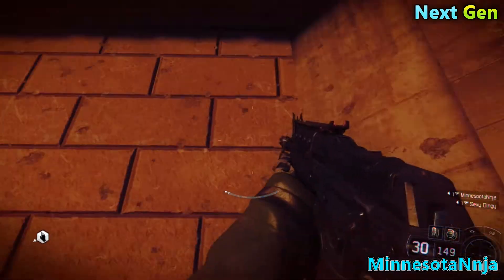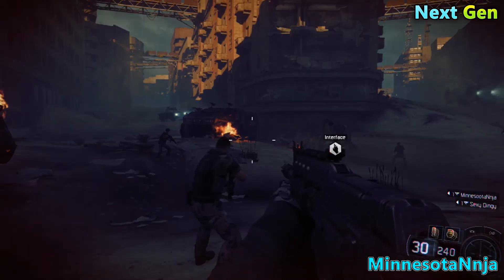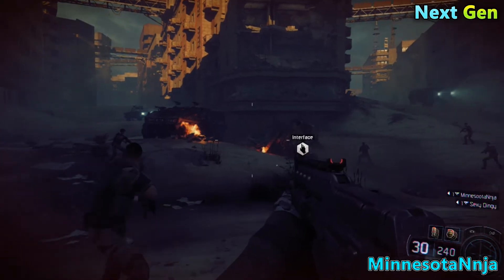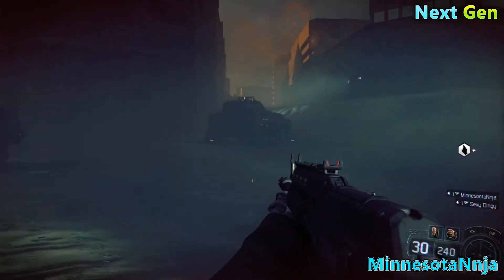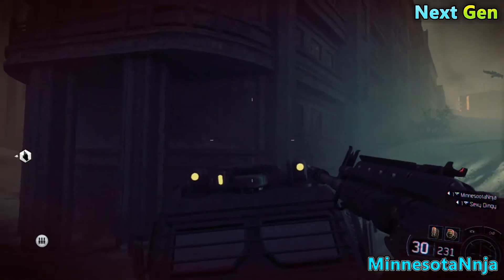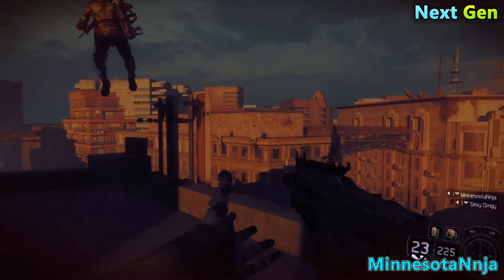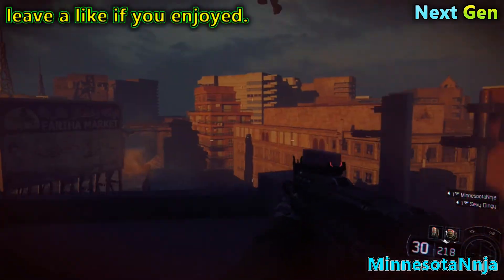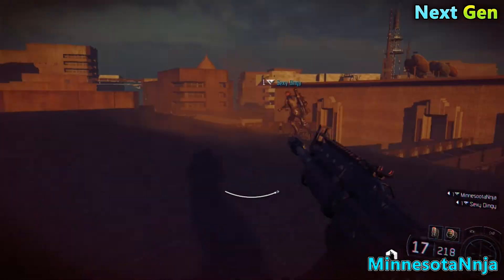Black Ops 3 Glitches - Out Of Map on Demon Within [Nightmares] (COD BO3 GLITCHES)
In this Black Ops 3 Glitches video, i show you how to get Out Of Map on Demon Within! Which is the first Black Ops 3 mission on Nightmares. Now this Black Ops 3 Out Of Map is easy to do, and you can do this with friends. The spot you have to do this Out Of Map at is in the beginning part of the Demon Within mission on Black Ops 3 Nightmares. Anyways likes always i hope you enjoy this Black Ops 3 Glitches video! - MinnesotaNnja.

Music In Video:
▼Outro:

"Please Ignore or flag spam, negative, or hateful comments. I enjoy making videos for you guys and I hope you enjoy them also!. - MinnesotaNnja"